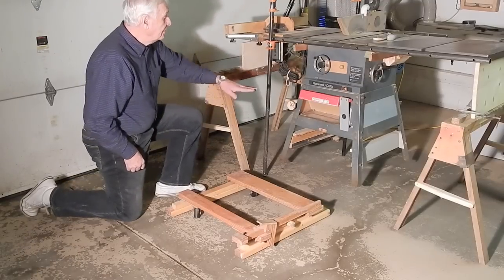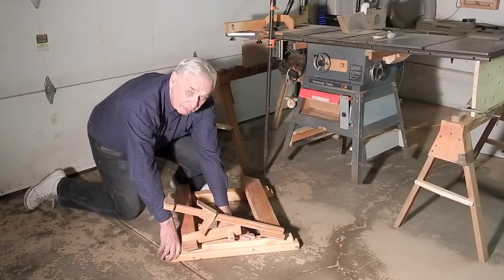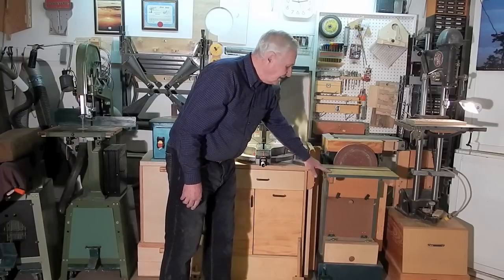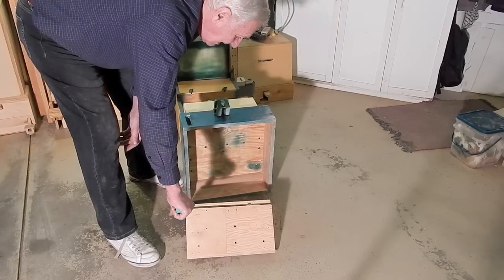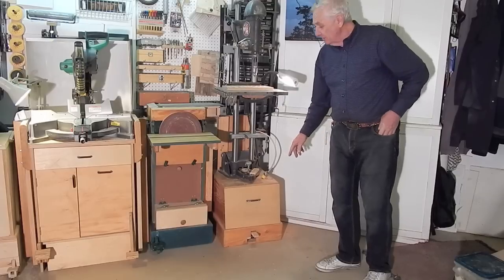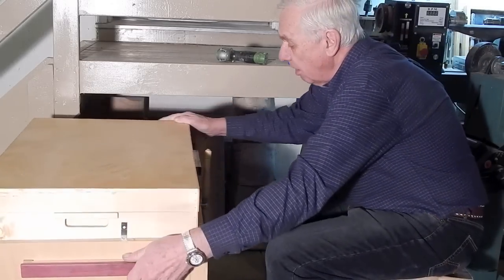Retractable Casters for Power Tools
This video describes a foot-operated system of easily extended and retracted casters for my power tools.  My shop is in a 2 & 1/2 car garage. When our two cars are parked inside, all tools must be stowed against the walls. With cars outside, the garage becomes my shop and when I want to use a tool, I can move it away from the wall, as necessary, in seconds.